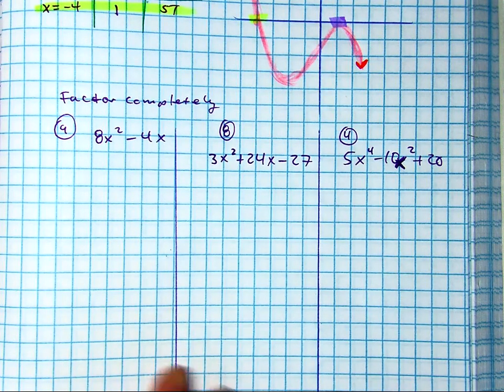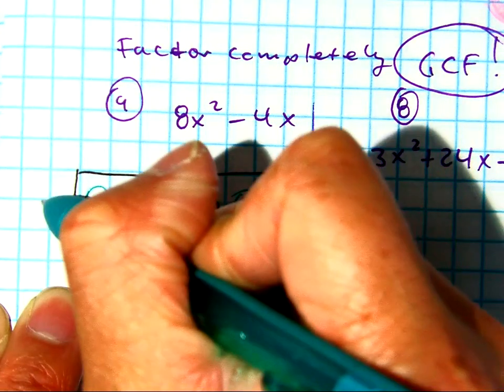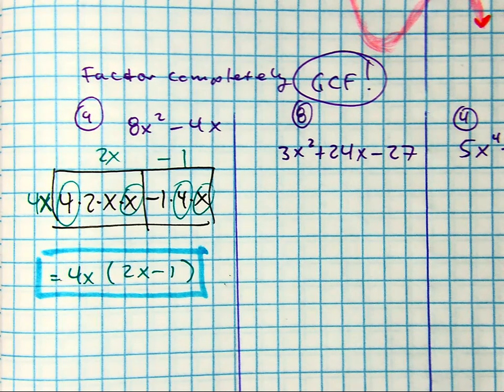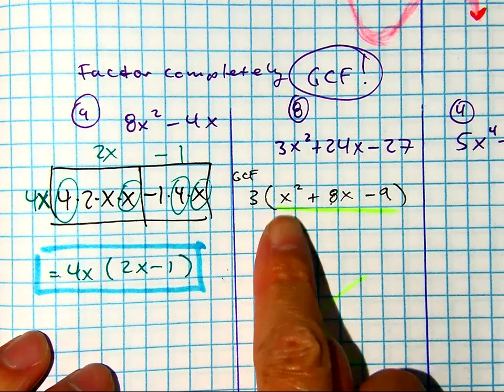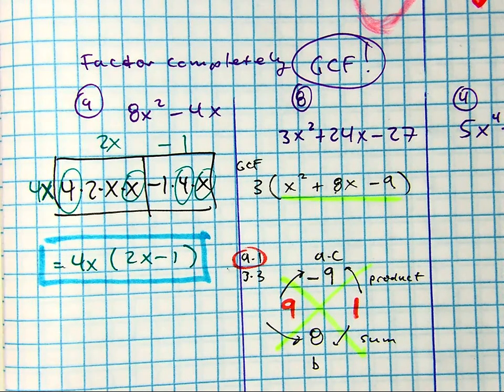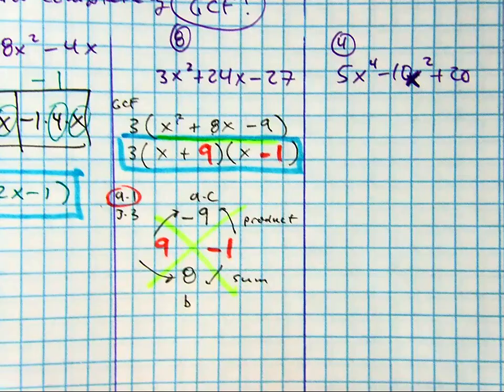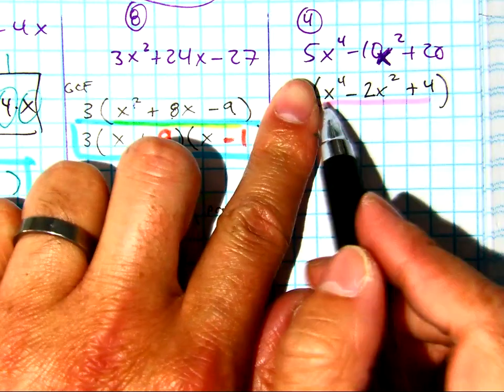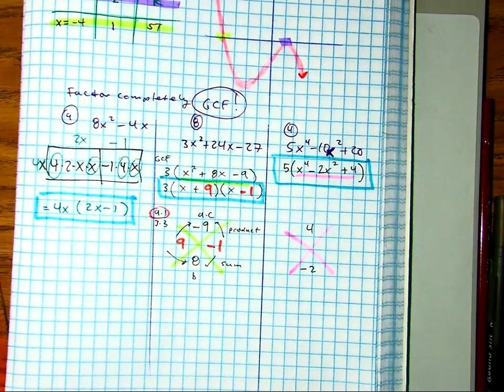factor polynomials ex H